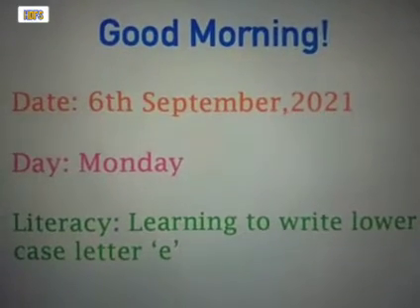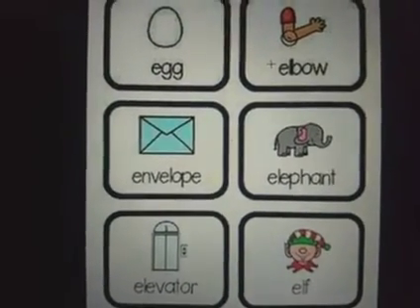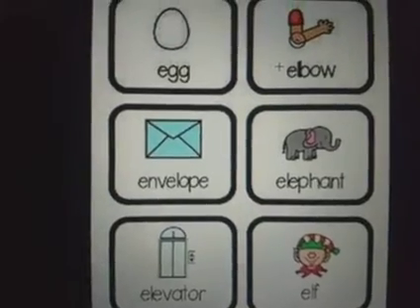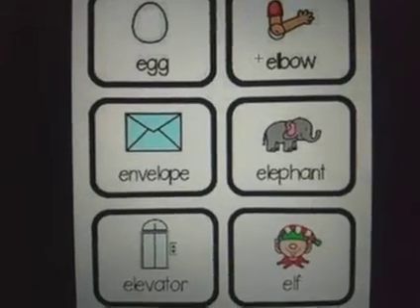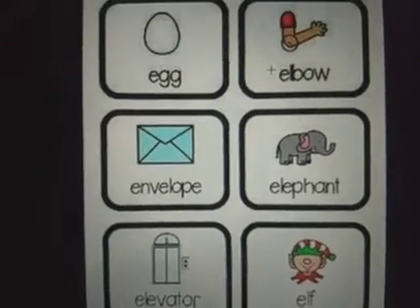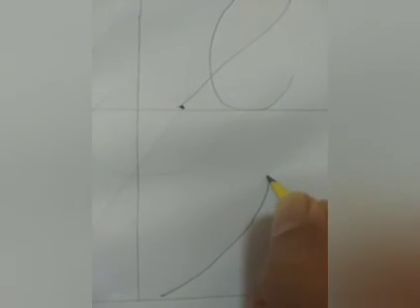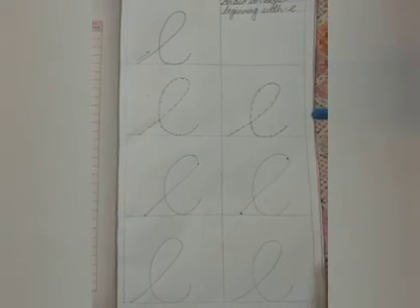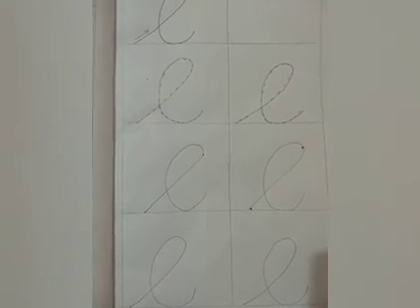Learning to write lower case letter-'e'